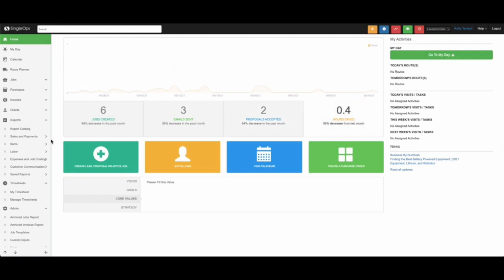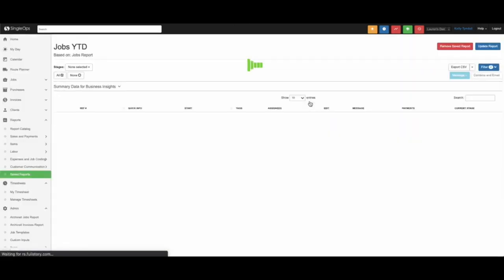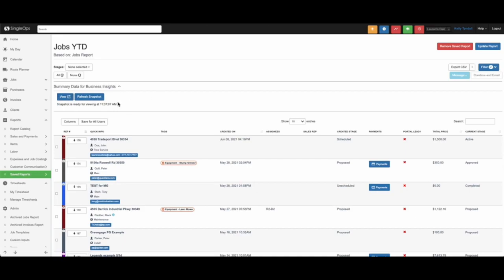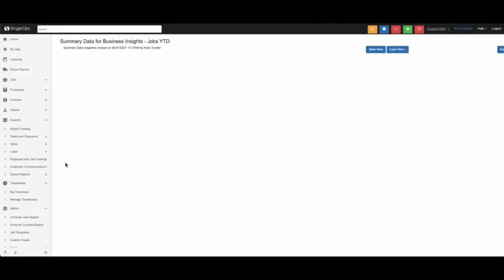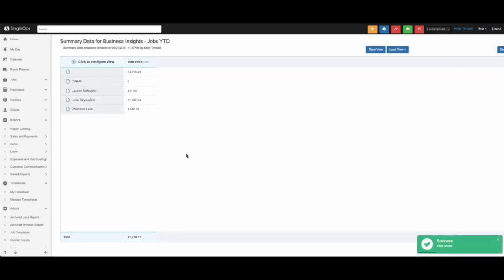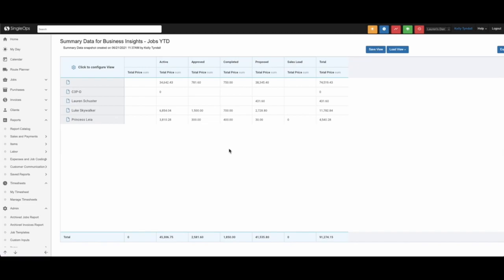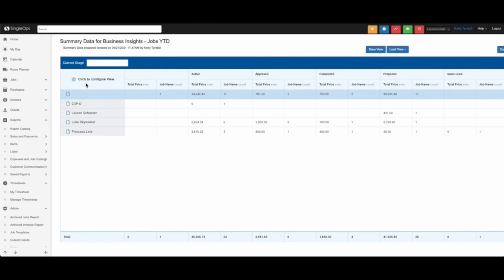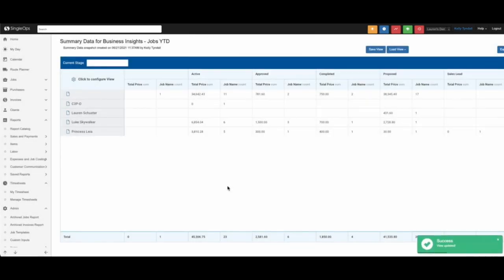Summary Data for Business Insights